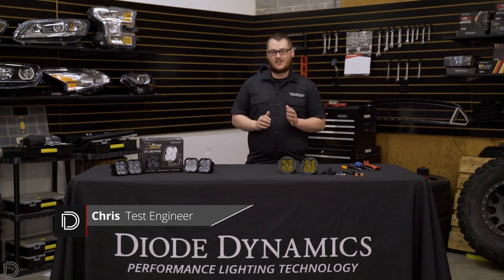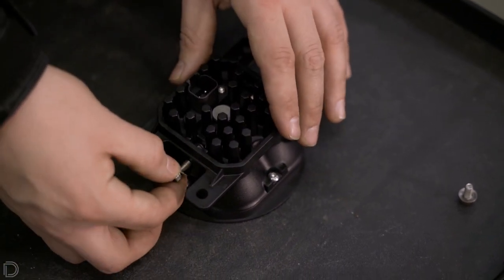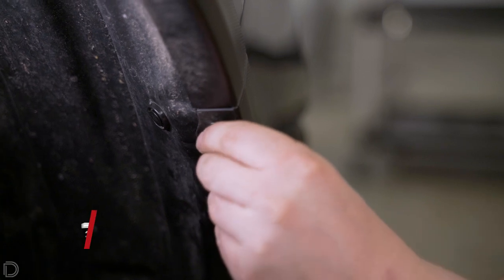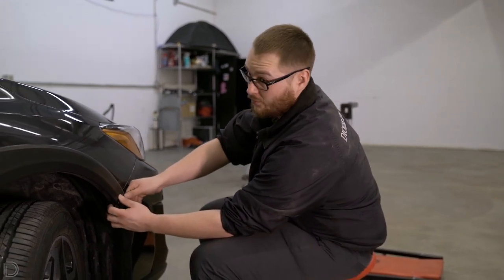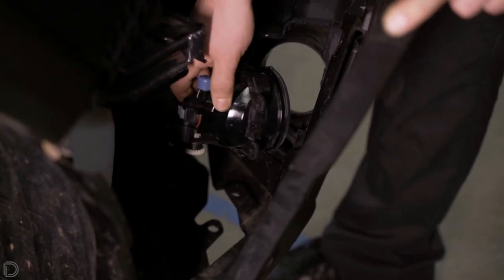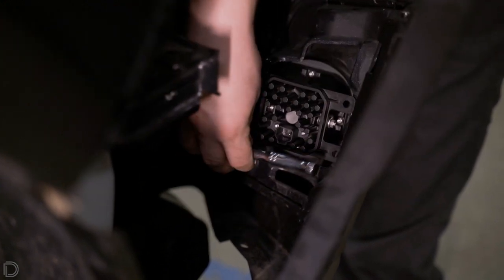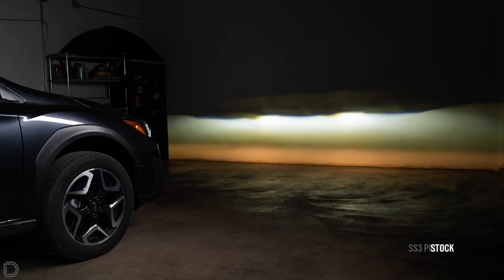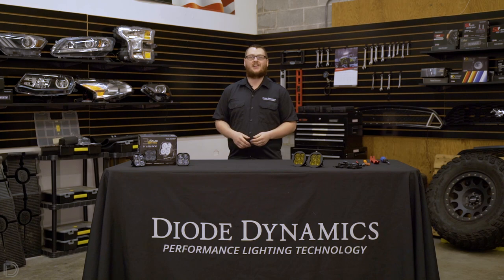How to Install SS3 Type A Fog Light Kit for 2016-2023 Subaru Crosstrek | Diode Dynamics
Get your SS3 LED Pod Fog Light Kit for your 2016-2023 Subaru Crosstrek

0:00 Introduction
0:18 Assembling SS3 to Type A Brackets
0:58 Removing Front Bumper
2:11 Removing Factory Fog Light Housing
2:46 Installing SS3 LED Fog Light
3:27 Installing Adaptor Harness
3:42 Testing Connection
4:02 Summary

In this video, we highlight the simple installation steps for our SS3 LED Fog Light Kit for the 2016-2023 Subaru Crosstrek. Designed, tested, and manufactured right here in St. Louis, our SS3 LED Pods provide FAR more light output than the Crosstrek's factory fog lights.

Thanks to our exclusive Total Internal Reflection (TIR) optics, the SS3 LED Pod produces drastically more usable light than much larger, more expensive options. Best of all, when installed and aimed properly, the SS3's Driving and Fog optics are SAE-compliant for on-road use!*

As with all our Stage Series LED Lighting, we back our SS3 LED Pods with an industry-leading 8-year worry-free warranty!

*Please check your local laws and regulations before installing.

Products shown:
DD6176
DD6180
DD6177
DD6181
DD6179
DD6183